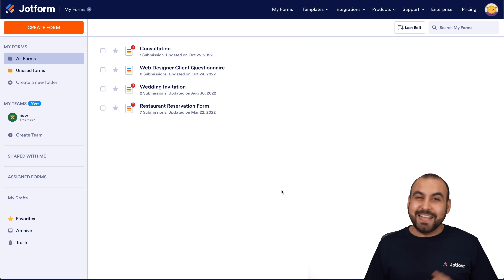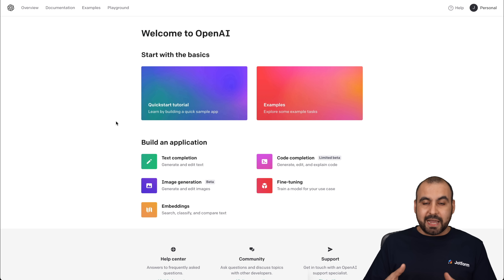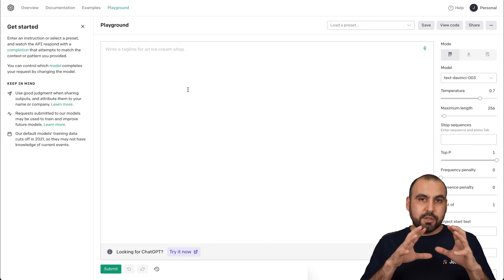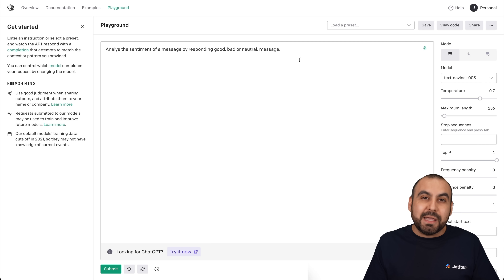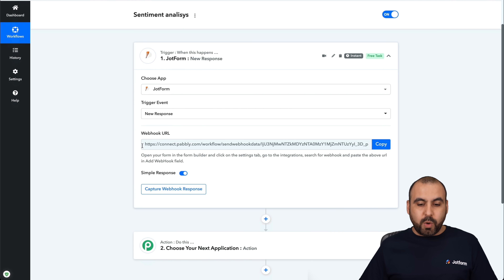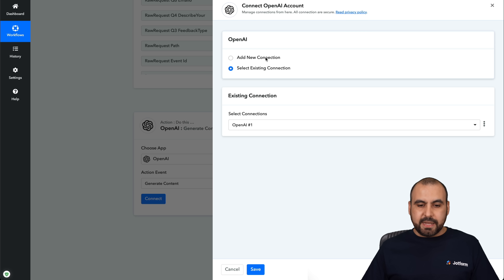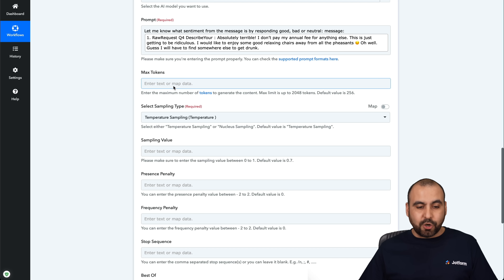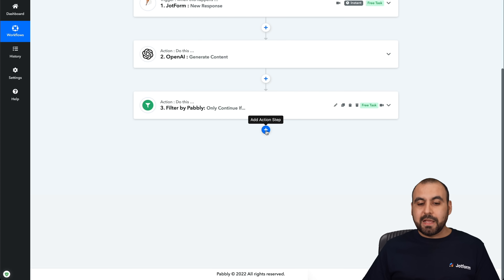How to Analyze Form Submission Sentiment Using AI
Did you know it’s possible to analyze the sentiments of your users’ form submissions? Using the power of AI, you can determine if responses are good, bad, or neutral. Find out how in this video tutorial from Jotform.
LINKS & RESOURCES
👋 ABOUT JOTFORM
Hi, we're Jotform, a full-featured online forms platform that makes it easy to create robust forms and collect important data. Check us out
00:00 Introduction
00:33 Overview
01:12 Create a Form
02:00 OpenAI
03:27 Usage System in the Playground
05:28 Pabbly Connect
07:15 Automation
09:50 Add Filter
10:50 Connect Email
14:00 Testing
18:22 Subscribe to Jotform